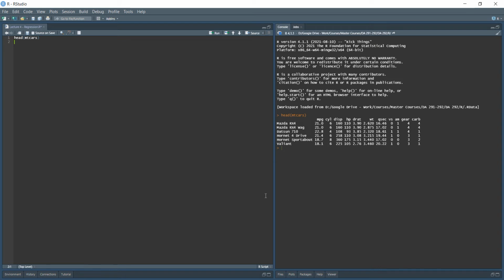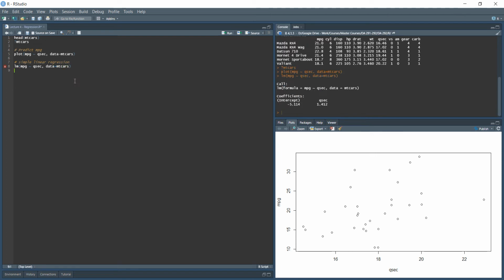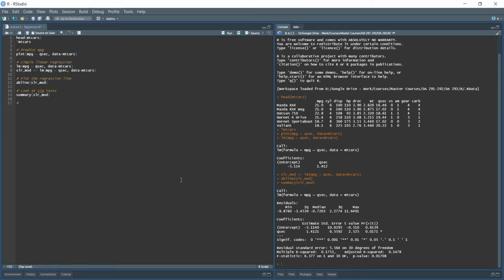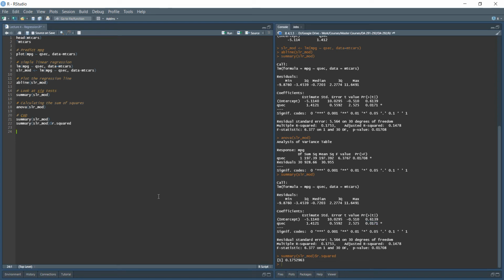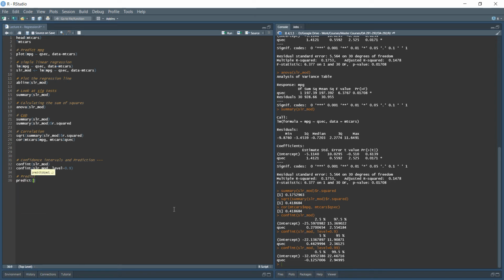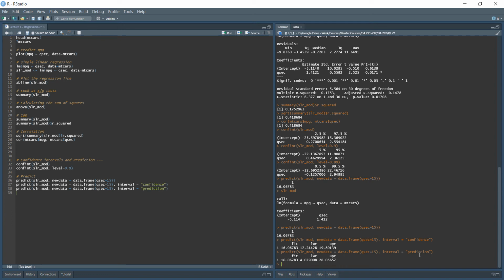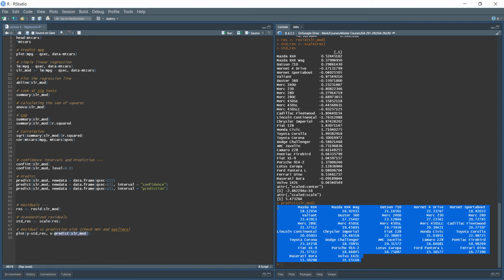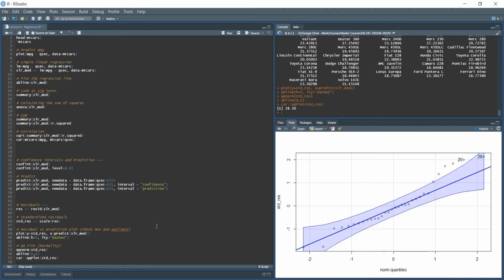DA 292 4.6 - SLR in R